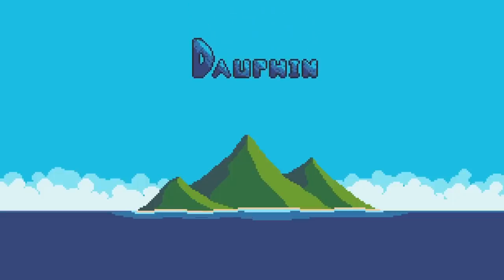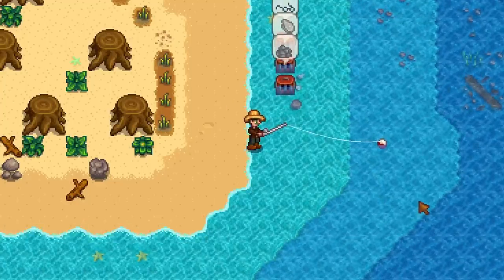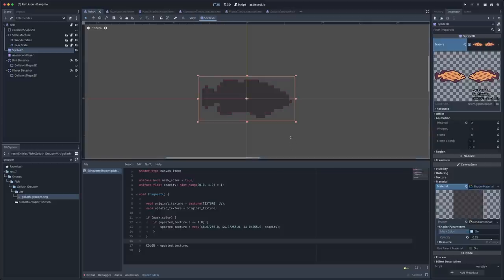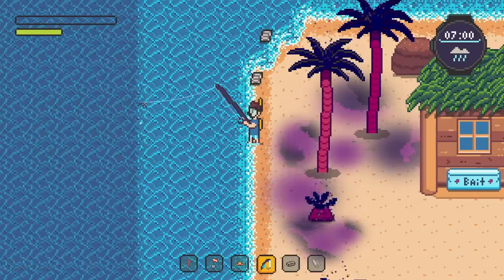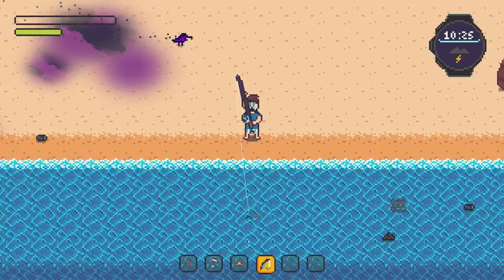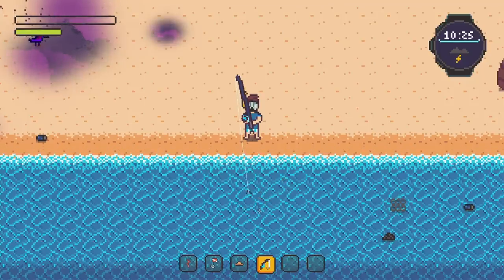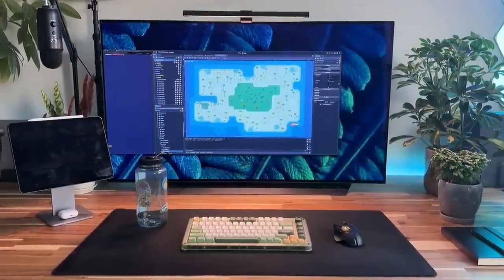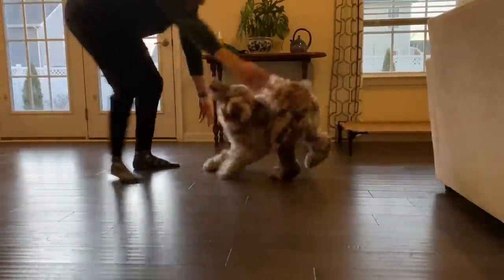A Week of Progress on my Godot 4 RPG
Welcome to another devlog for Dauphin! This marks the first episode of feature development for Dauphin using Godot 4.  I work to continue building out the fishing system, specifically focusing on the reeling mechanic.  Hope you enjoy!

00:00 Intro
00:38 Fishing Catchup
02:38 Creating a Fish
05:28 IQUNIX
06:57 Basic Reeling
10:08 Bait Aesthetics
12:05 Jigging & Final Updates

🙋‍♂️ SOCIALS

Play Blink!

⌨ GEAR